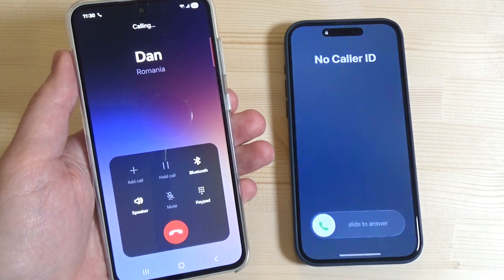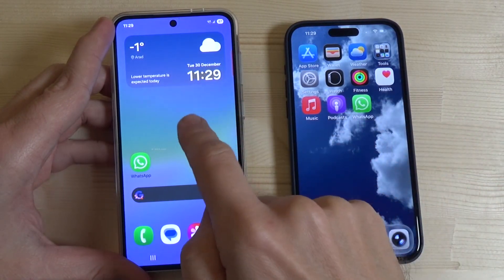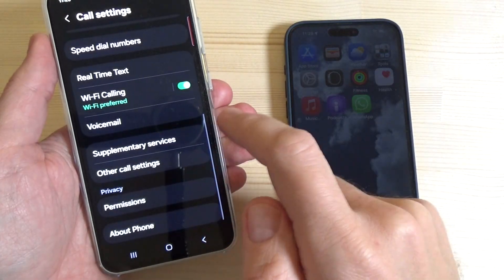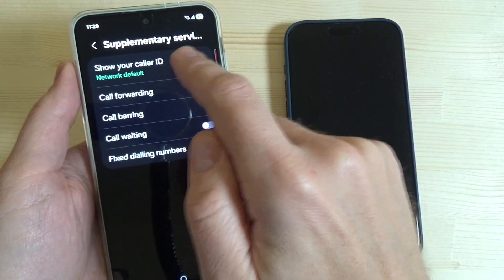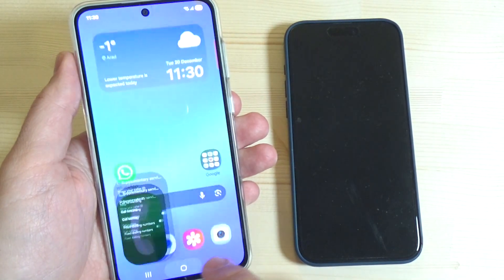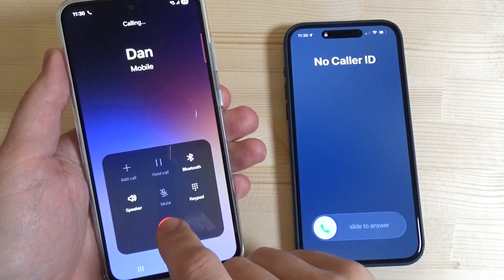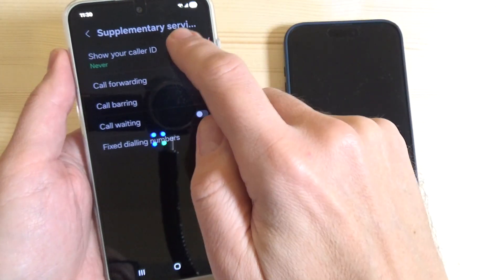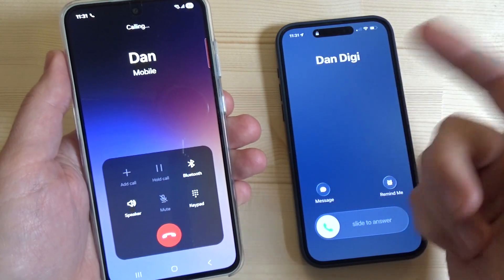How to Call with HIDDEN NUMBER on Samsung Galaxy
In this video I'll show you how to call with hidden numer (no caller ID) on Samsung Galaxy phones.
 The phone from this video is Samsung Galaxy A36 5G with Android 16.